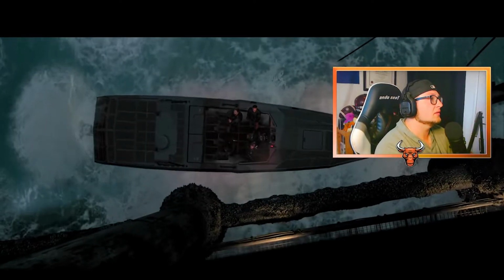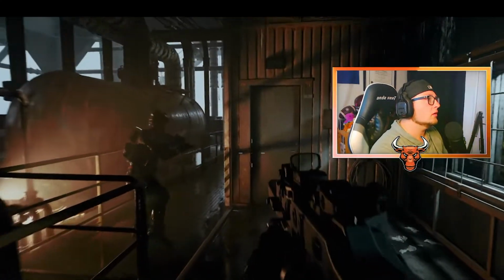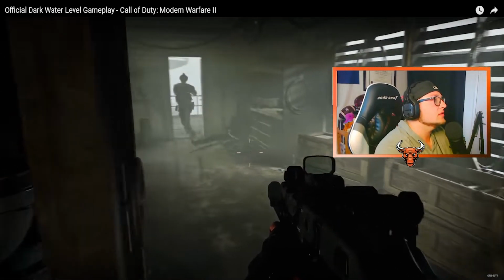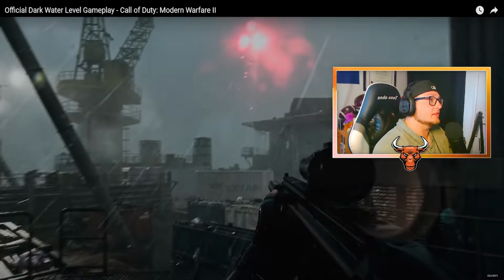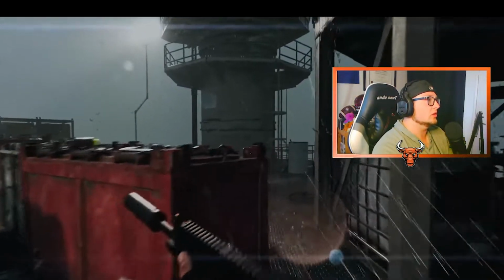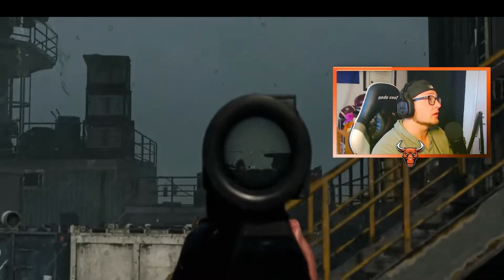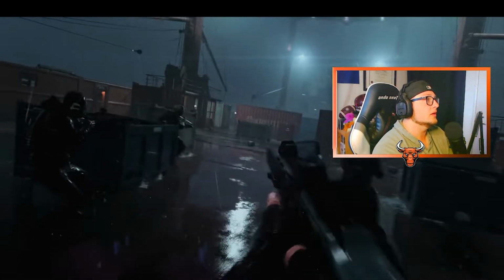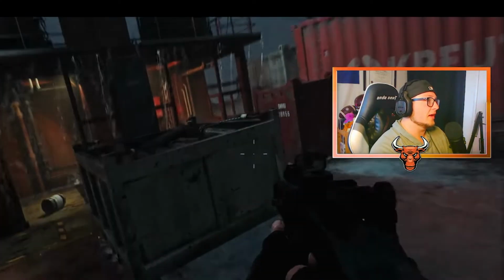DARK WATER: Modern Warfare 2 Campaign Gameplay Reveal Reaction 🌊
In this one, I react to the first campaign gameplay reveal for Call of Duty: Modern Warfare 2! This year's Call of Duty is the most anticipated in quite some time and for good reason. This gameplay reveal shows off the graphics, mechanics, and overall gameplay we as players can expect from the latest installment in the Call of Duty franchise!